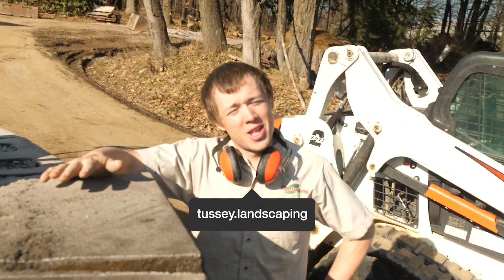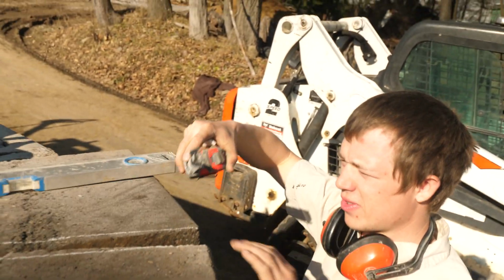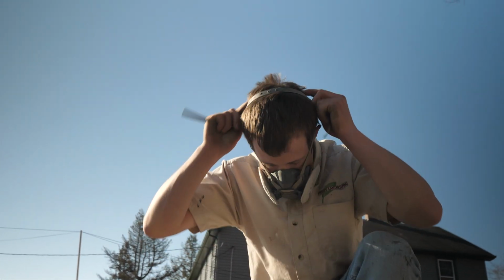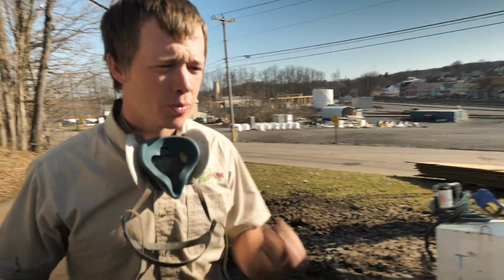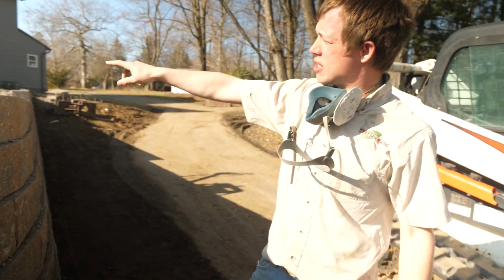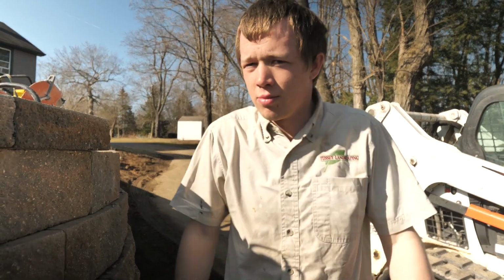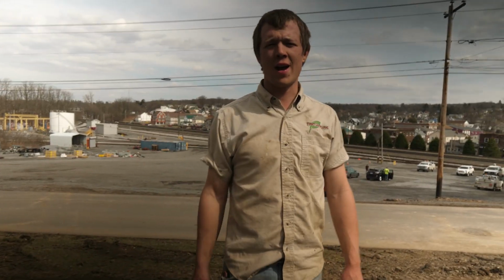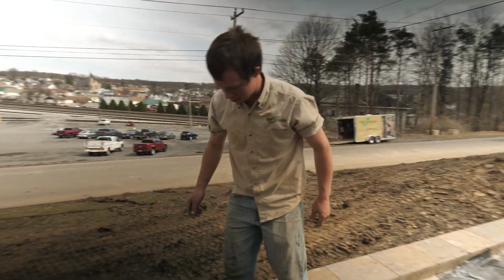A Retaining Wall Rebuilt The RIGHT Way! | Part 5 | Tussey Landscaping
Ben & DJ are finishing up the retaining wall project in Cresson, PA this week! Learn how to cap corners and so much more from the Tussey team!

We had 174.32 hours in this entire job from start to finish. We use SynkedUP.com to track all our time and materials on every job.